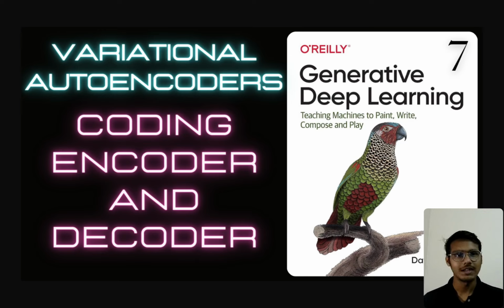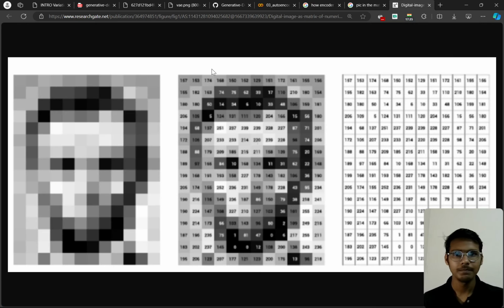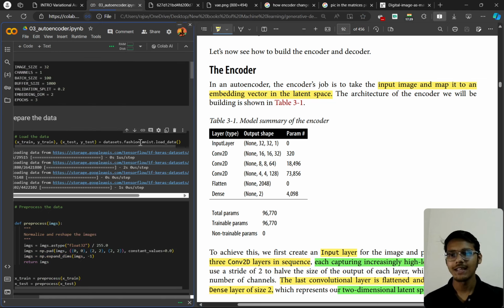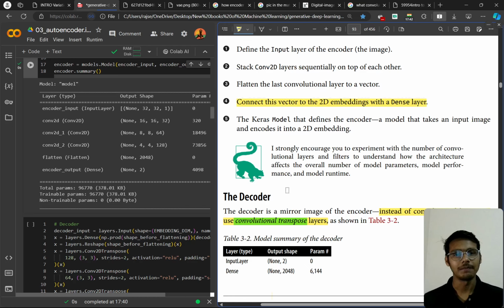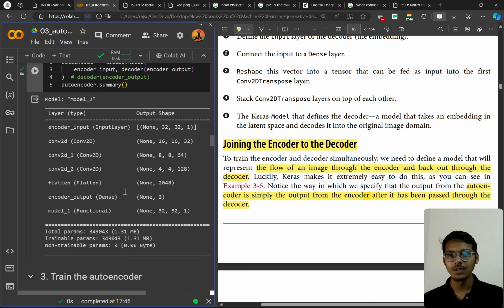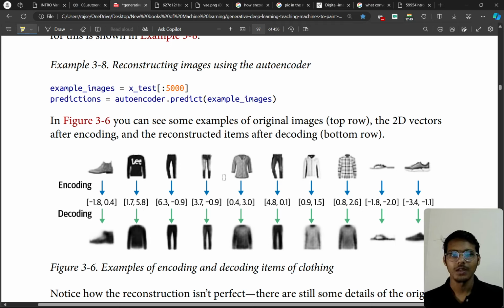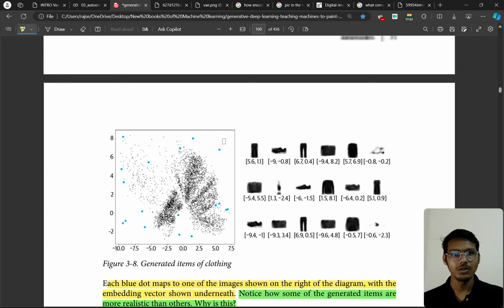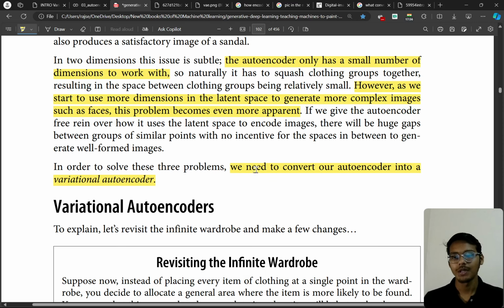Coding the Autoencoder | Master The Game Of AI - 7 | Generative Deep Learning for building LLMs